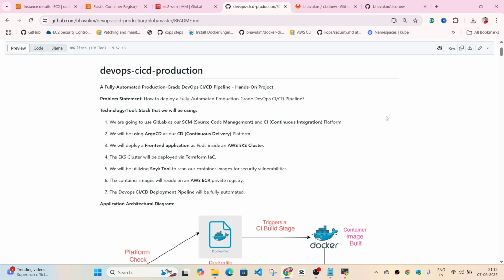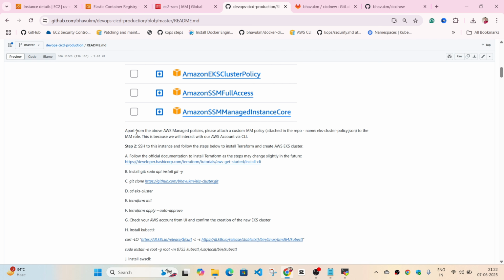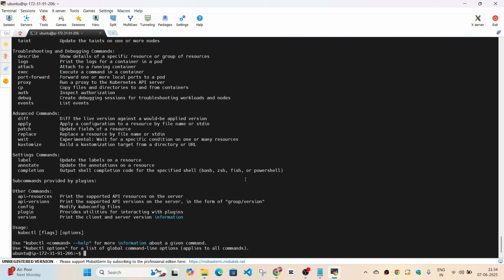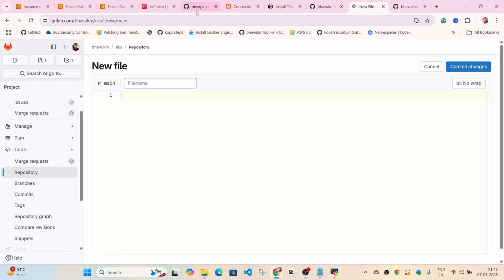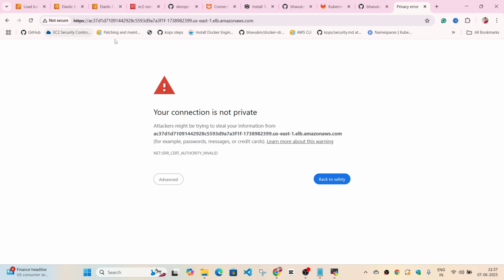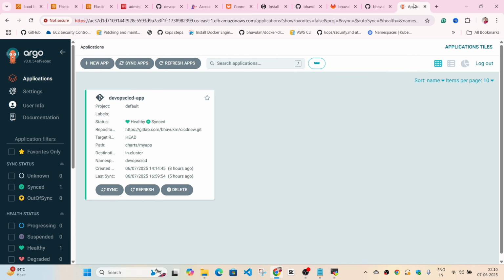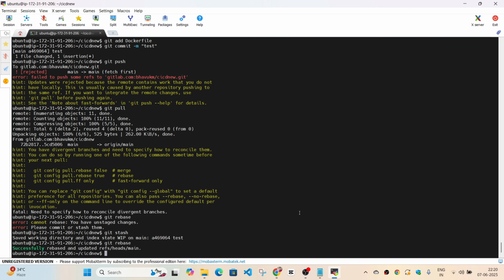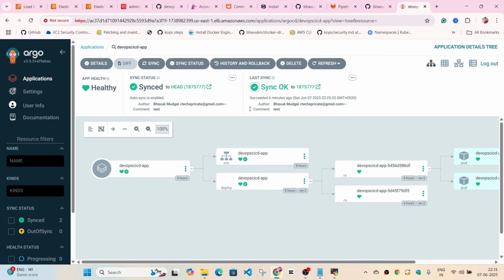Zero to Hero: Automated DevOps Pipeline Hands-On Tutorial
DevOps & SRE Interview Preparation | Site Reliability Engineer Interview
DevOps CICD Fully Automated Production Pipeline Hands-On Project | Prepare For DevOps Interviews

devops project for interviews
devops project for practice
devops production project demo
devops hands-on project
devops interview questions and answers
devops real world project
sre devops project
devops cicd pipeline
sre projects for practice
devops cicd pipeline project
full devops cicd pipeline project
gitlab
kubernetes
argocd
docker
cicd pipeline
gitops
aws eks cluster
snyk security